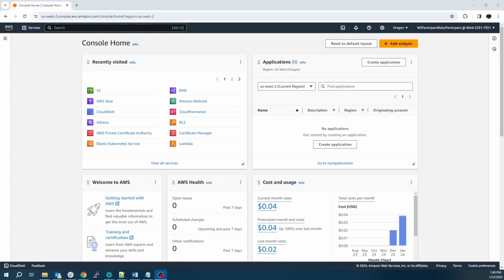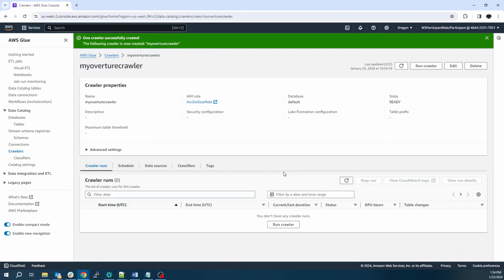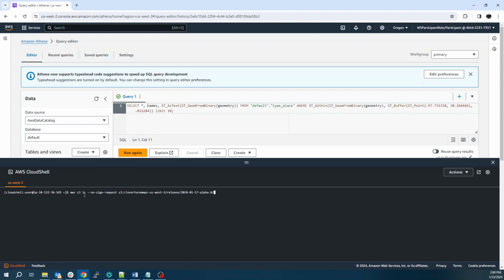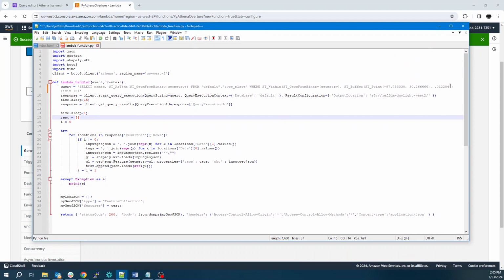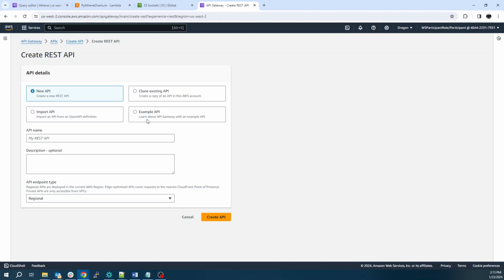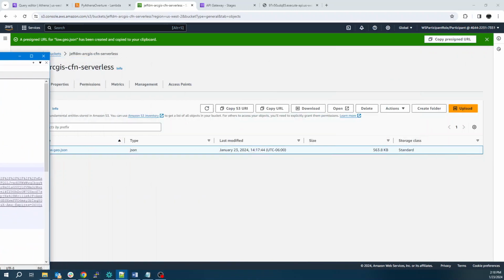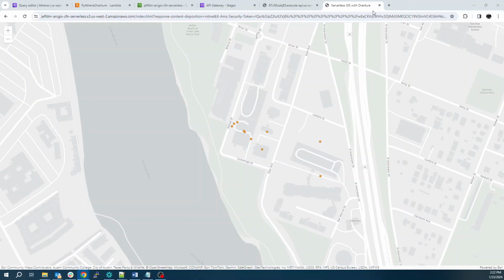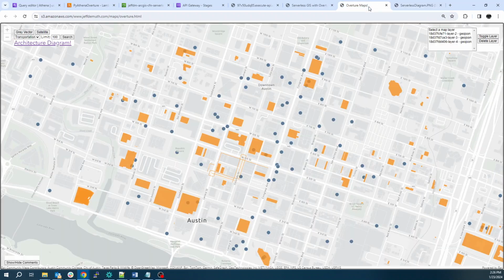Serverless GIS with ArcGIS, GeoParquet and Overture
Create an ArcGIS JavaScript Website
Host it on S3
Crawl the Overture GeoParquet files with AWS Glue
Create an AWS Lambda Function with geojson and shapely
Convert an Athena SQL query to geojson and serve it as a geojson layer in ArcGIS JavaScript.